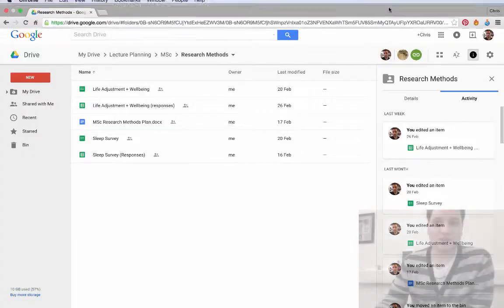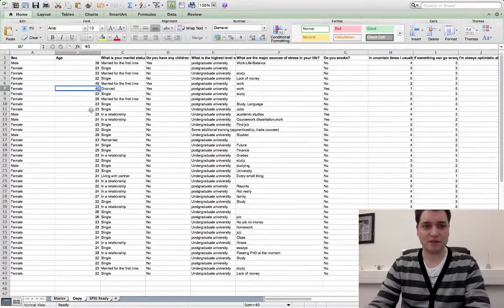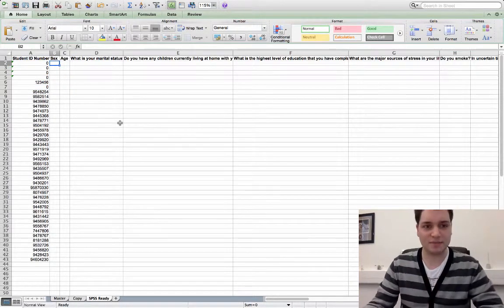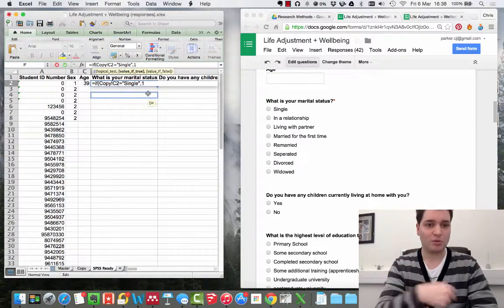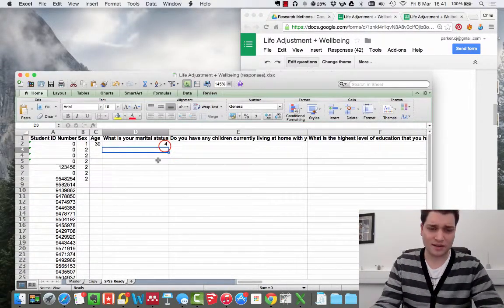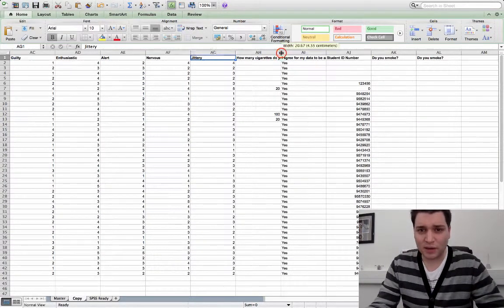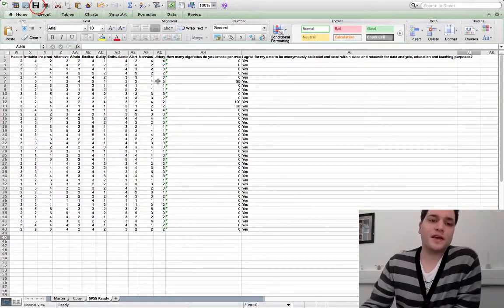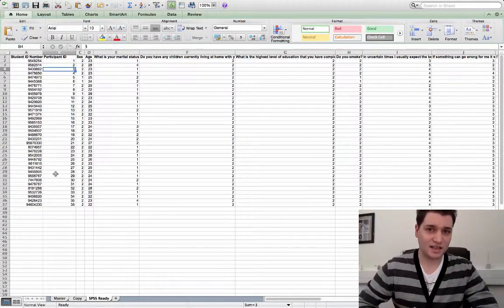SPSS: Basic Data Preparation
Using MS Excel, how do you process data from Google Forms so that it is ready to be analysed by SPSS